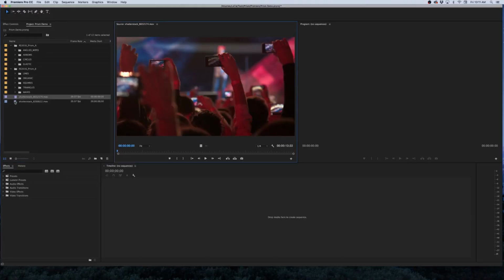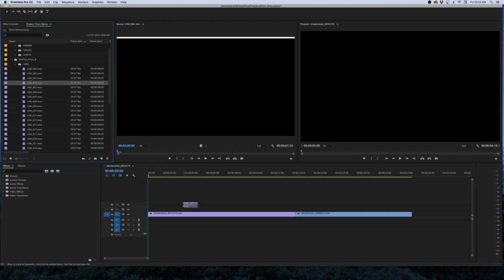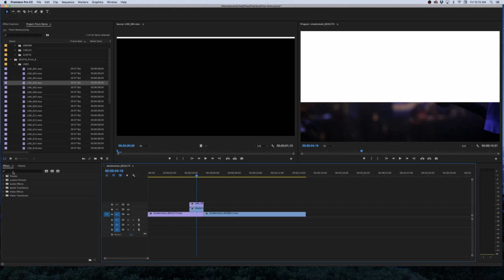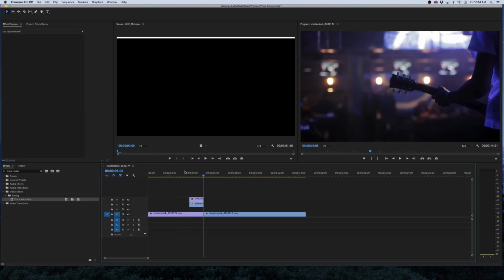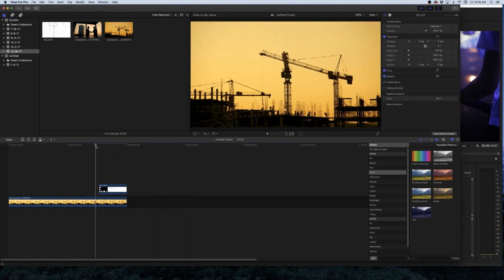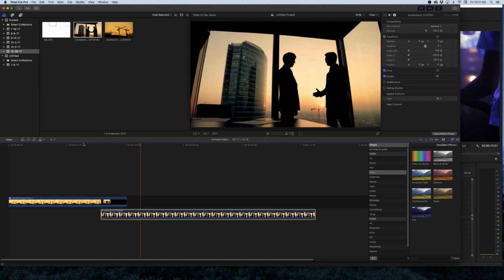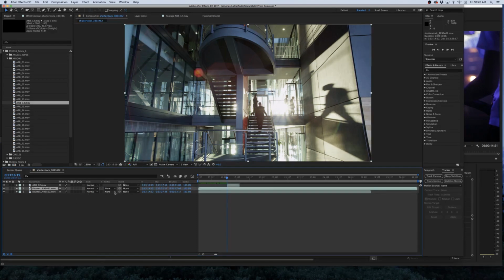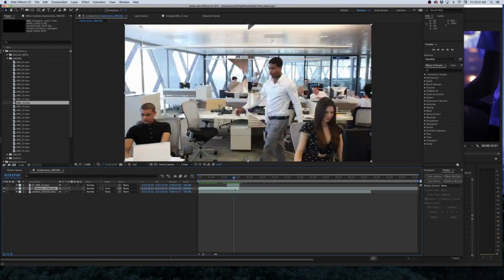Prism Tutorial | RocketStock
Discover the Prism element pack -

200 video transitions
9 unique categories
Bold and colorful
Compatible with all major NLEs